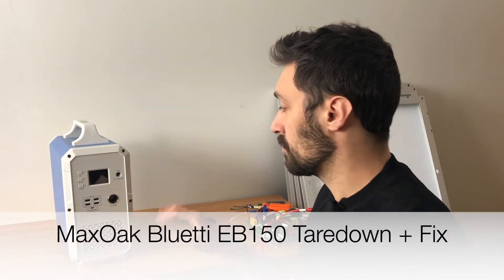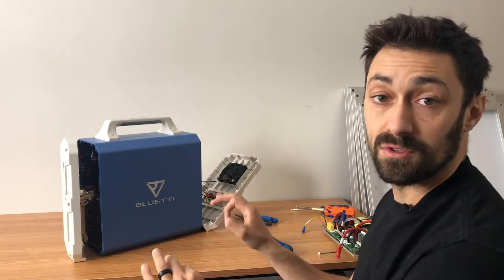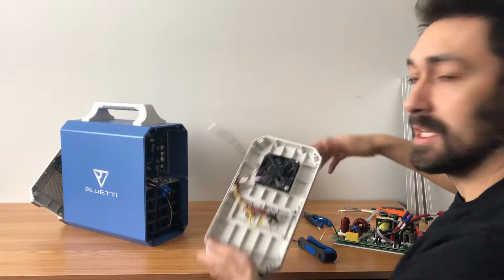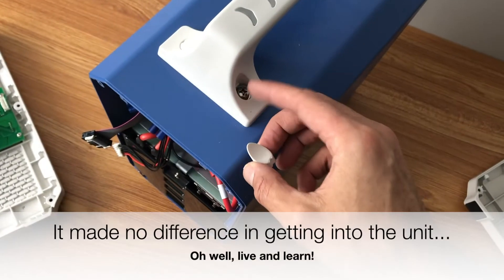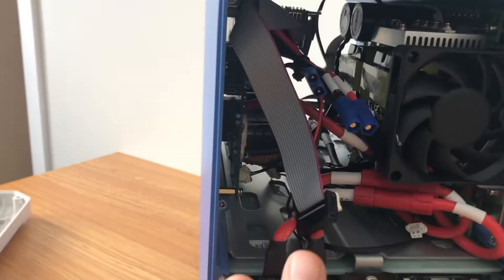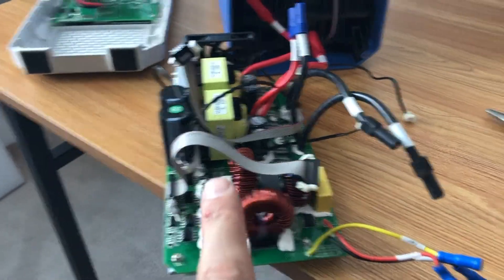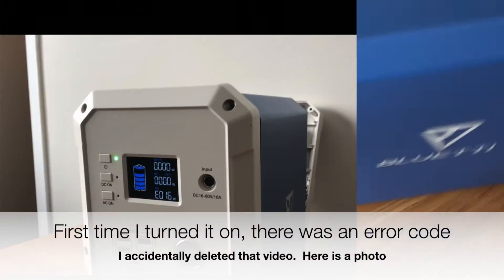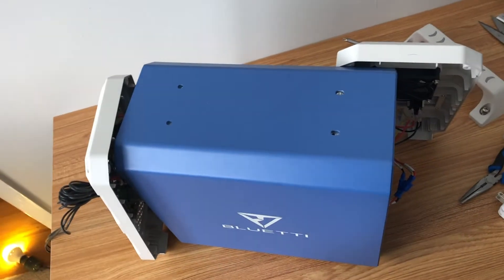Bluetti Solar Generator Tare Down and Repair - See What's INSIDE a Solar Powered Generator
In this video we tare down a MaxOak Bluetti Solar Generator that was returned from a customer.  We are not sure what the issue was, but we installed a new circuit board and it fixed the issue!